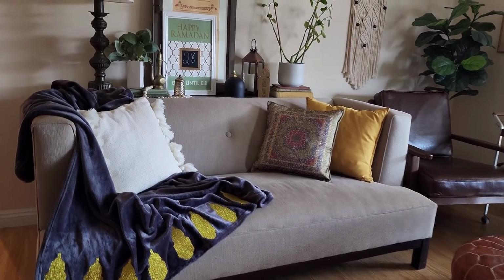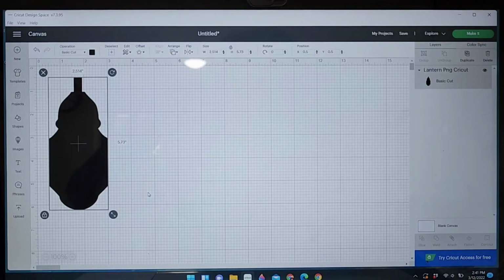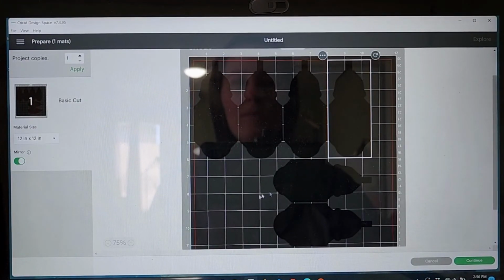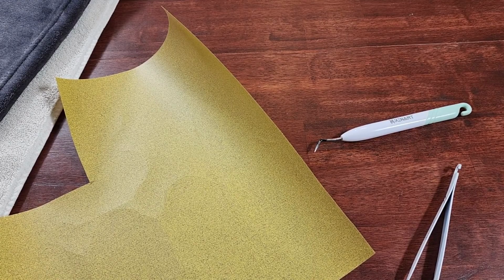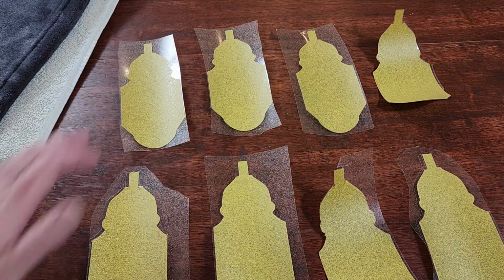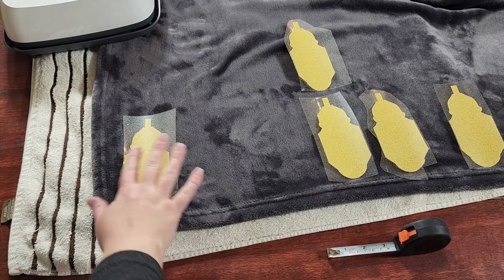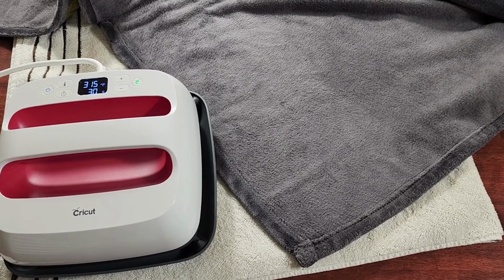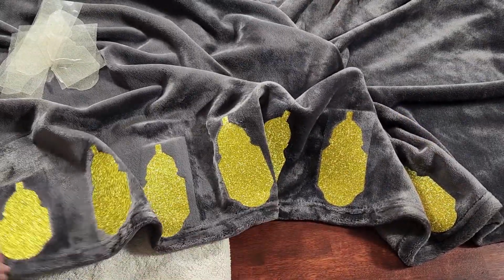Ramadan Lantern Cricut Blanket - How To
Learn how to make Eid Collective's Ramadan Lantern Cricut Blanket. It's an easy beginner way to start your heat transfer vinyl (HTV) DIYs journey. And if you're an advanced Cricut user, you can put cut outs in your lantern. or layer your HTV.

Check out all of our Ramadan & Eid articles and download more free Ramadan & Eid printables